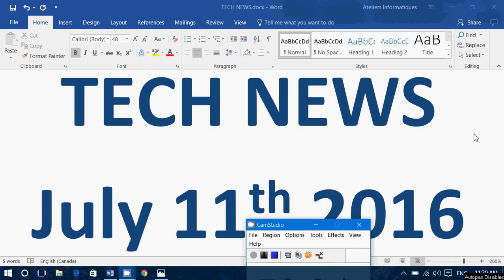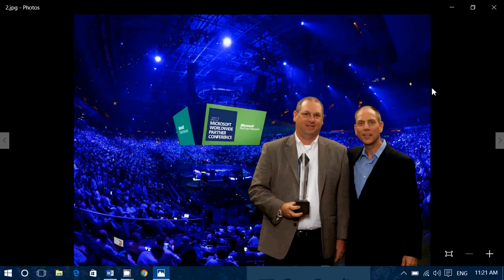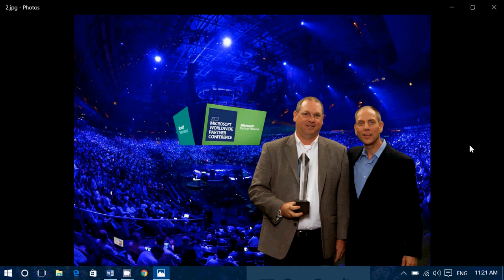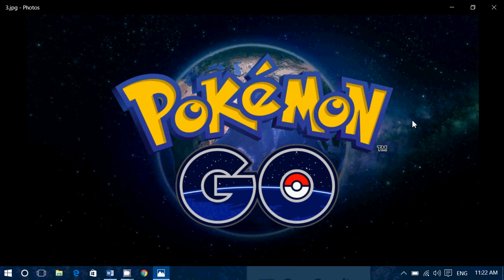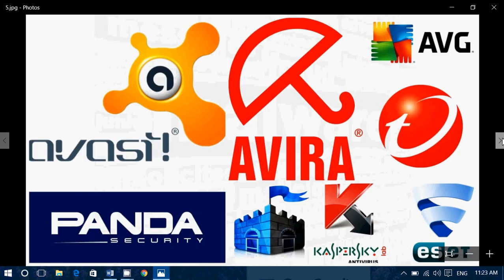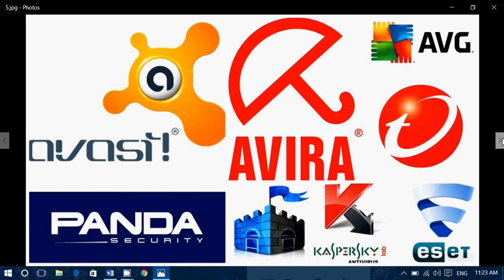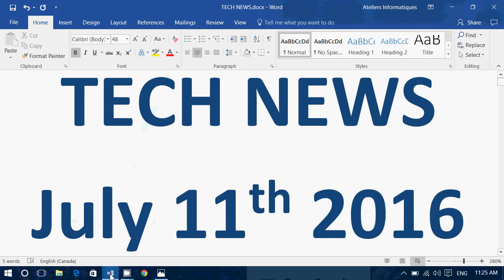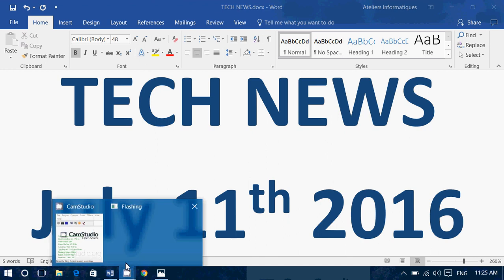Technology news July 11th 2016 Microsoft Malware Antivirus Insider previews and more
Latest Technology news Monday july 11th 2016